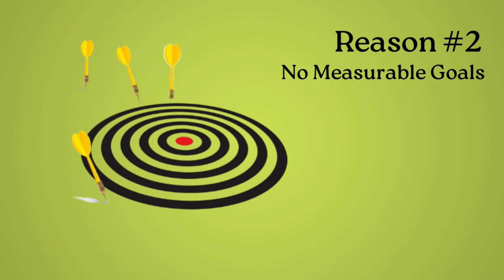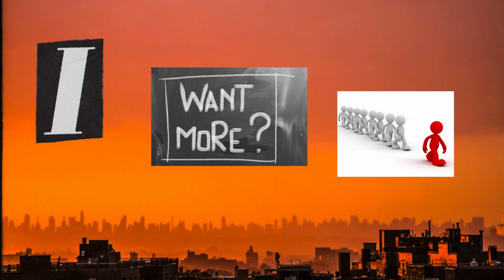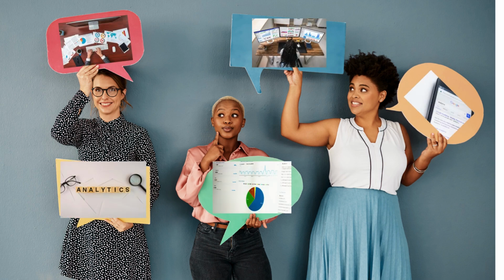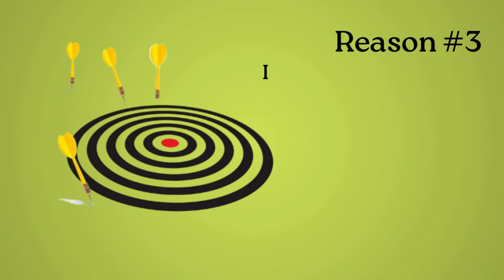Why Is My Online Marketing Plan Not Working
This video explains why many online marketing plans fail and how to fix them. It covers four main mistakes: No clear target audience – trying to reach everyone leads to reaching no one. No measurable goals – vague goals can’t be tracked for success. Inconsistent execution – irregular posting makes audiences lose trust. No testing or optimization – failing to adjust ads or content wastes time and money. How to Get More Customers Online.

The takeaway: define your audience, set measurable goals, show up consistently, and test/optimize to get real results instead of wasted effort.